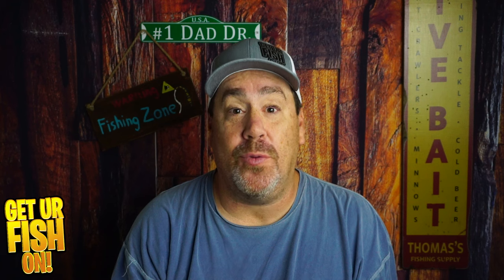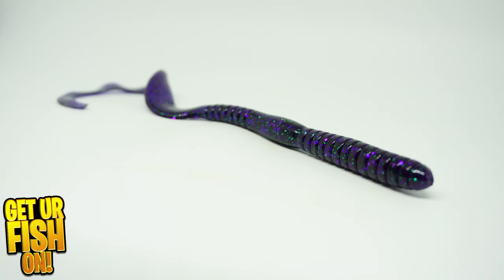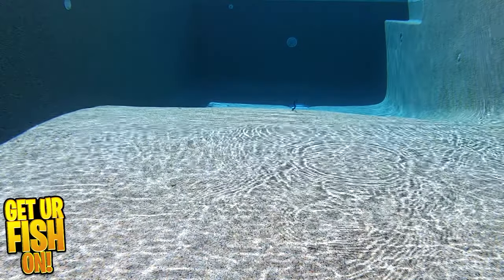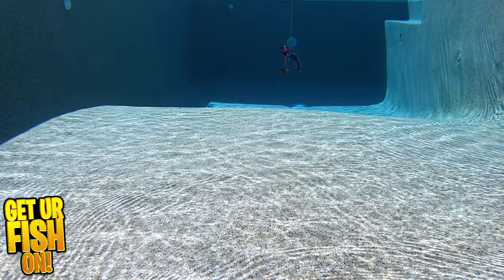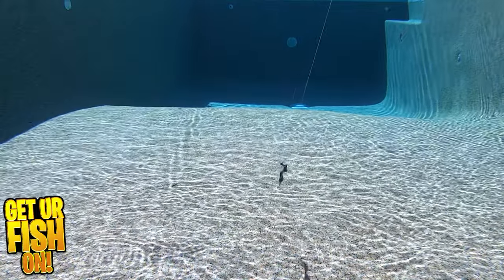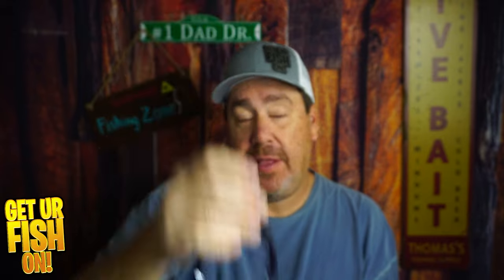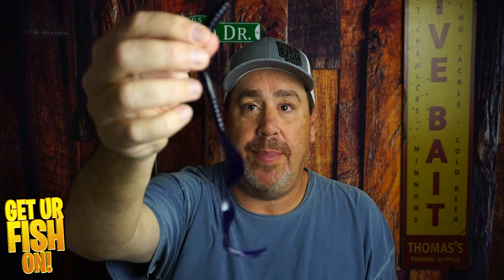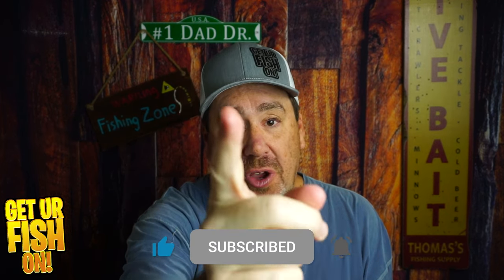Mister Twister Hang 10: The Game-Changing Worm!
If you love throwing finesse bass fishing baits and worms, the Mister Twister Hang 10 Worm is EXCEPTIONAL! The Mister Twister Hang 10 is a 10 inch curly tail worm that will help you catch GIANT large mouth bass fishing. This bass fishing lure has amazing curly tail action that will stimulate the lateral line on that predator fish, and juicy enough to make that predator fish find it and seek it out.  It's available in several different colors and it great Texas or Carolina rigged, or used as a speed worm on the top of the water.